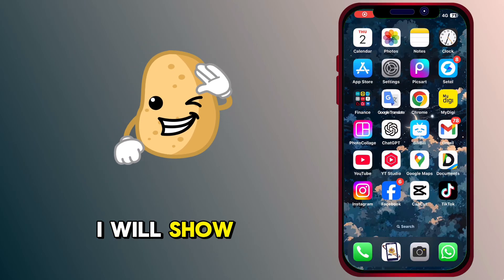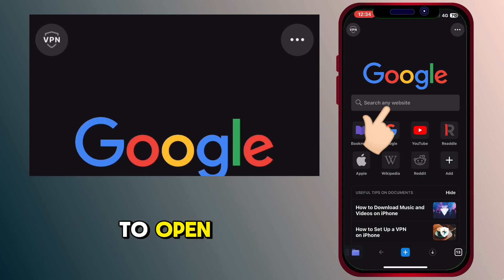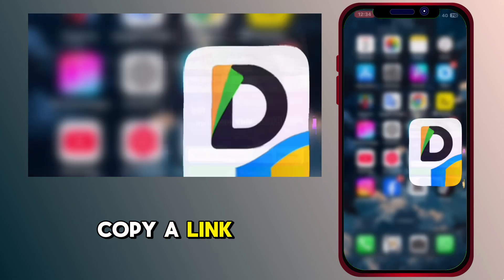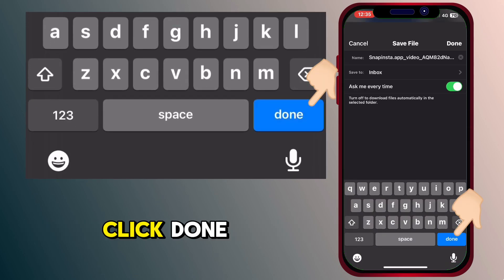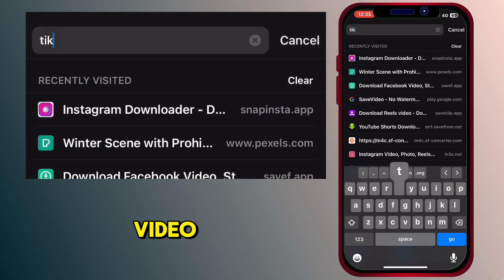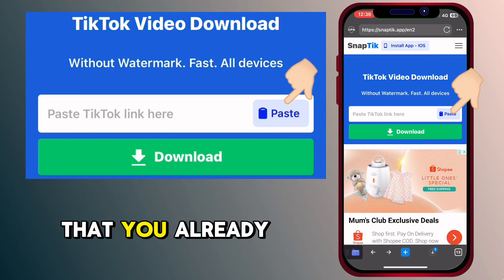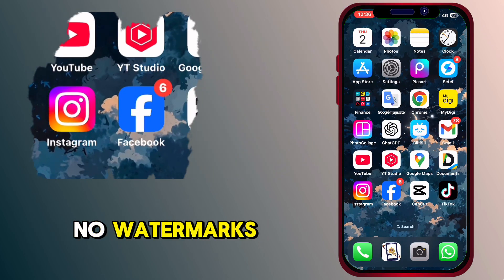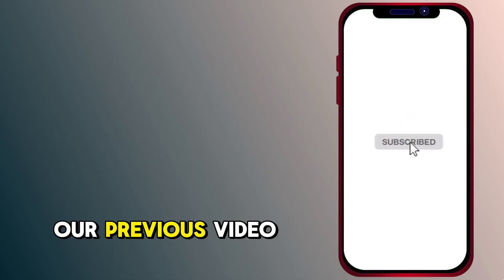How to Download Any Video and Save To iPhone Gallery | CapCut for beginners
This is tutorial for iOS users.

Many people struggle to find how to download video and save to gallery.

If you one of them, this tutorial is your final destination to download video and save to gallery.

This method can download any video on internet for example;
It can download video from YouTube
It can download video from Instagram
It can download video from Facebook
It can download video from Tiktok
And directly save to your iPhone gallery.